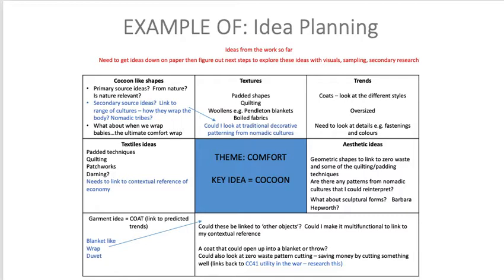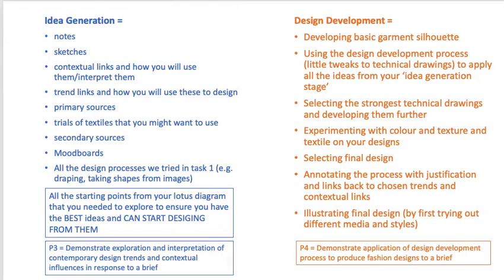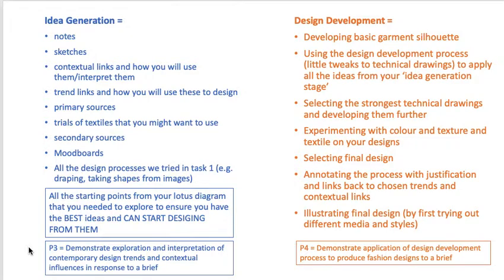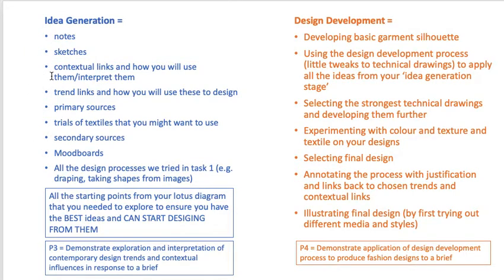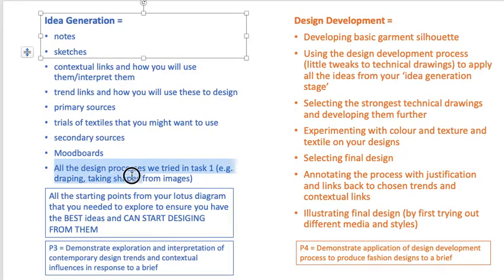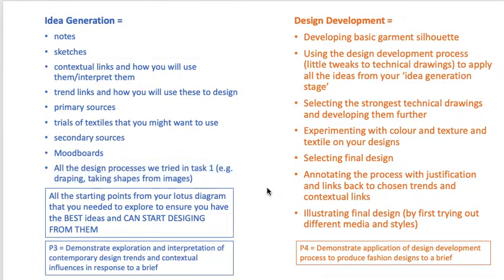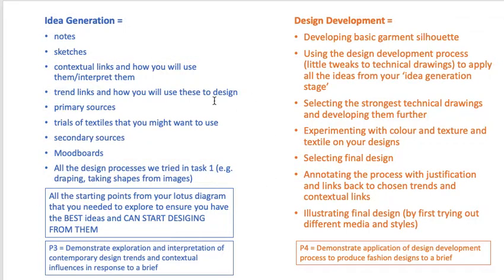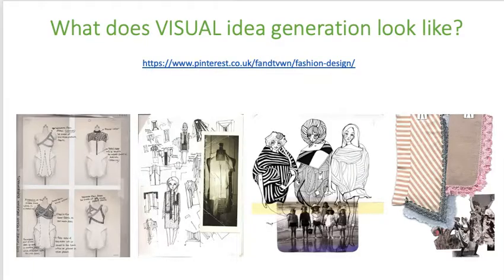Unit 33 week 15